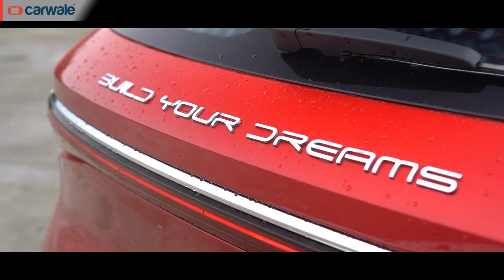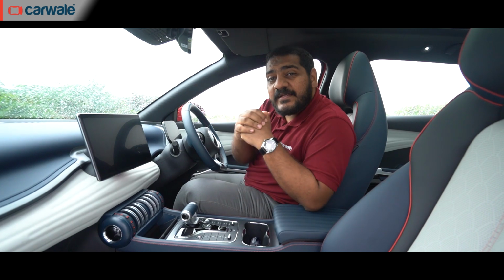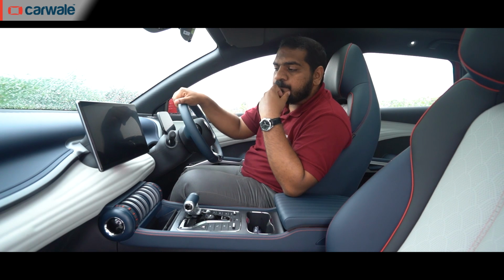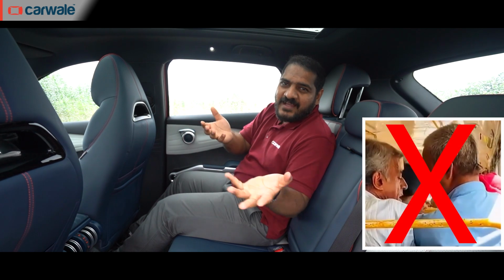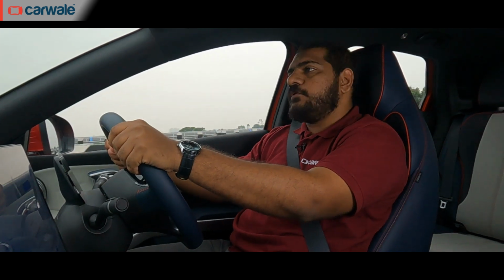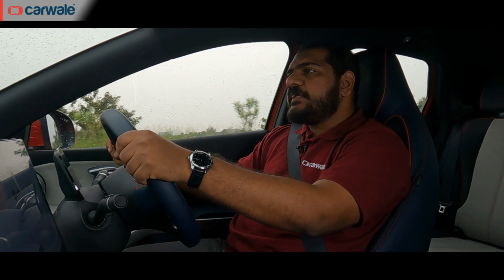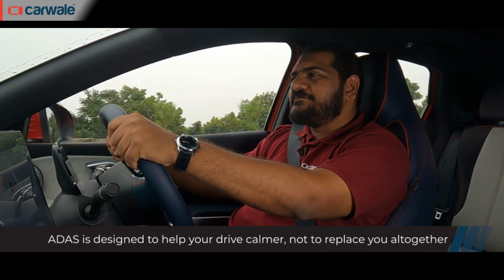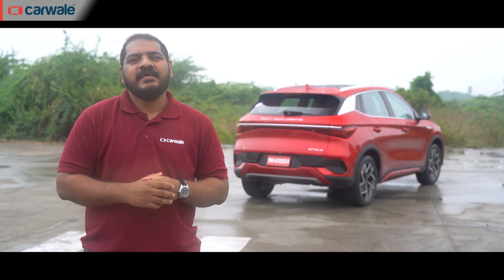BYD Atto 3 Electric Car Review - Quality, Comfort, Drive Impressions | CarWale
Bilal drives the BYD Atto 3 SUV and finds out if there is substance behind the hype. Is the second of the BYD cars in India as good as the company claims it is?

00:00 Introduction
01:24 Like, Comment, Subscribe, Share and Click the Notification Bell Icon!
01:42 Design, in the flesh
02:23 Dimensions
02:38 Road presence
02:48 Colours
03:09 Interior - quirky design
03:30 Front A/C vents
03:39 Door unlock
03:45 Door handle
03:50 Door pocket with guitar strings
04:07Attention to detail
04:18 Door pad mounted speaker plus door unlock
04:26 Front centre armrest
04:34 Front centre armrest storage
04:38 Lower centre console storage
04:49 Wireless charger
04:51 Gear lever
05:07 Lower centre console buttons
05:21 12.8-inch rotating touchscreen infotainment system
05:42 Steering wheel
05:47 Instrument cluster
05:54 Rotating touchscreen
06:18 Front seats
06:50 Interior quality
06:57 USB charging ports
07:07 Touchscreen UI
07:30 360-degree parking assist camera display
07:50 Android Auto and Apple CarPlay coming soon
08:03 Rear seat space and comfort
09:22 Panoramic sunroof
09:37 Rear cabin light
09:56 Seatback pockets
10:08 Rear A/C vents
10:37 Full list of features at CarWale.com
10:54 Bootspace
11:18 BYD Blade battery
12:17 Nail test
12:39 Electric motor
13:25 Drive modes
14:01 Sport mode and performance
14:41 Everyday driveability
14:57 Ride quality
15:21 Steering feel
15:56 Tyres
16:40 Does the ADAS work?
17:50 Range
18:10 Real-world range?
18;27 Brake energy regeneration
18:47 Charging time
19:04 V2L function
19:18 Price in India
19:31 Why you should buy it
20:05 Competition
20:14 Conclusion
20:47 Up Next

About CarWale:
Part of CarTrade Tech, CarWale’s mission is to bring delight in car buying. By means of drive reviews, long terms reviews, comparison tests, pros and cons, and real-world mileage tests, we help car consumers decide on buying the right car. Further, to provide the latest updates from the automotive world, we also publish content like new car launches, car walkarounds, news
analysis, car unveils, car accessory reviews, and lifestyle events, amongst other exclusive videos.